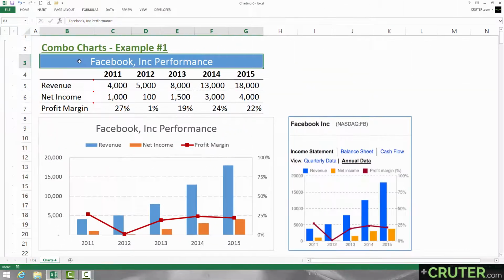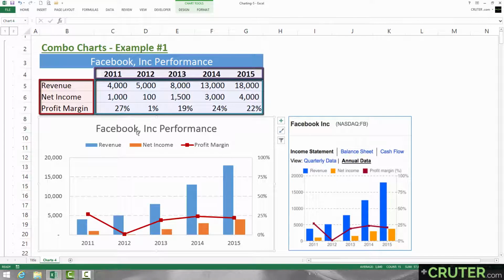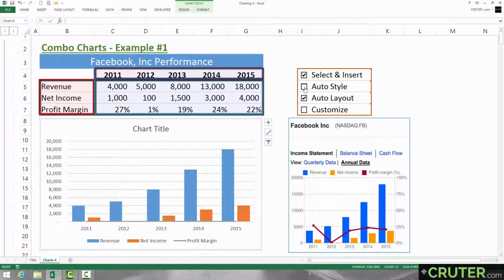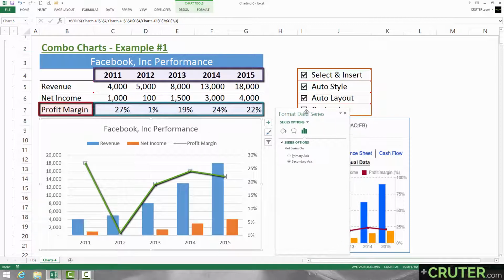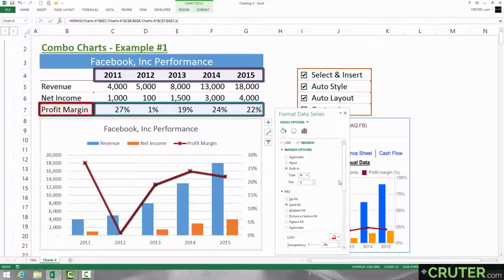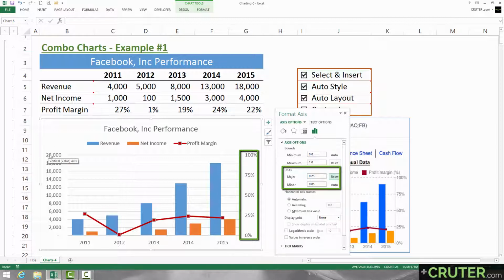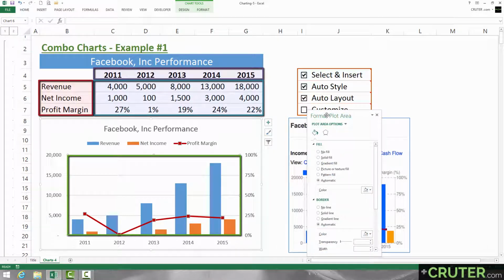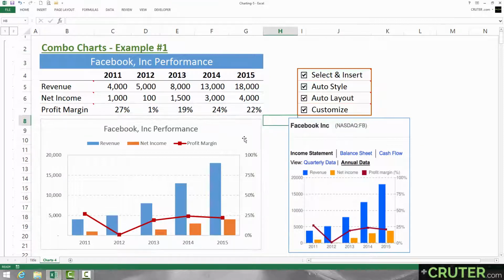7 Charting 5